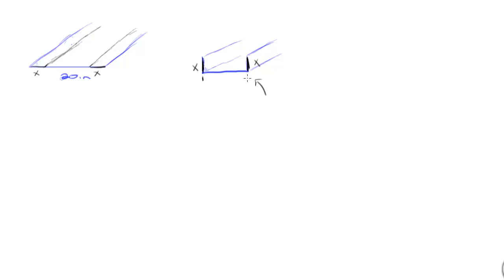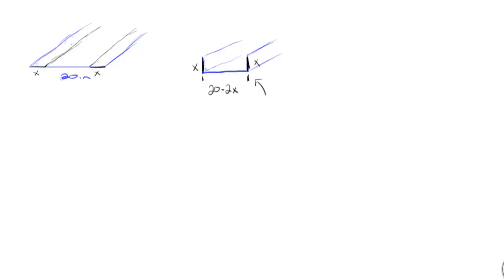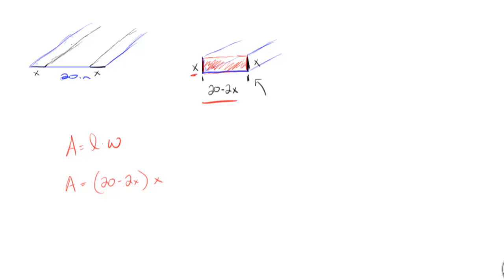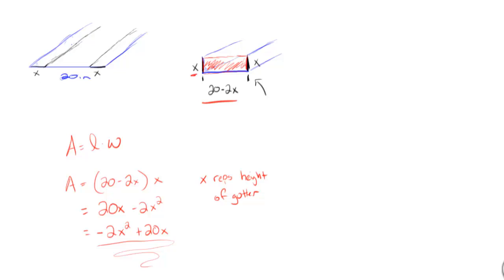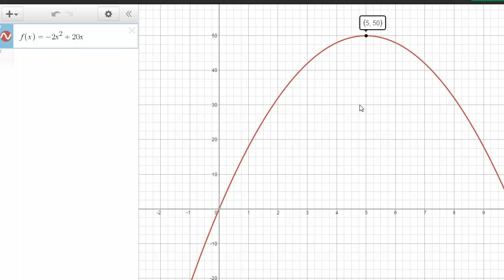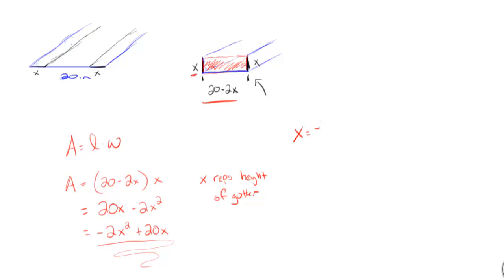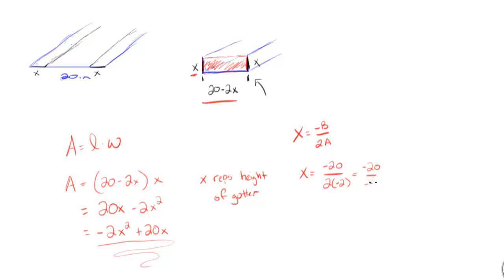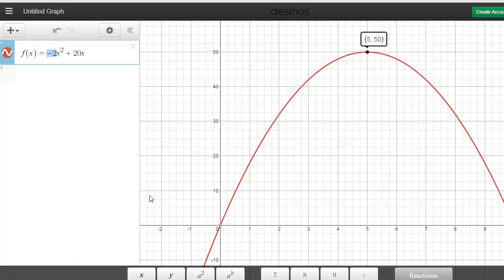Max Area Gutter Math141 W16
Math 141 Winter 2016 - Maximize Cross-sectional Area of Gutter 3.1 #71